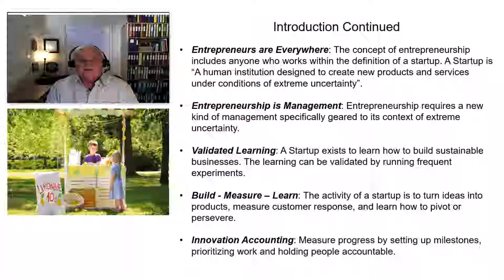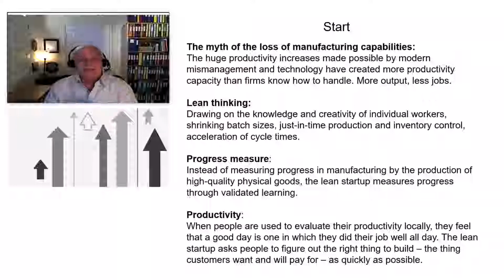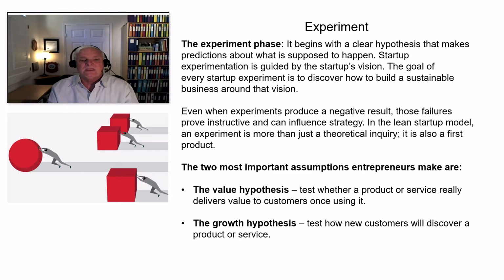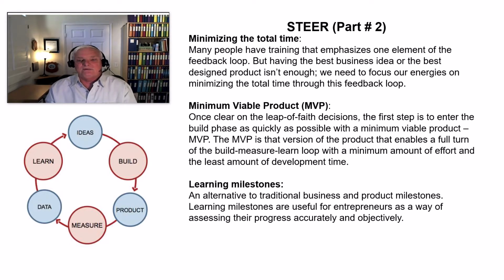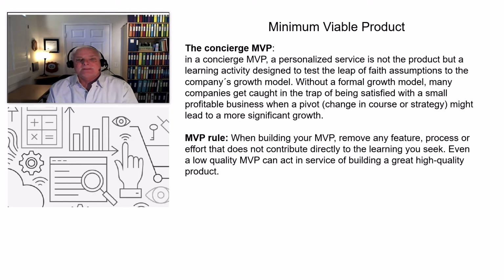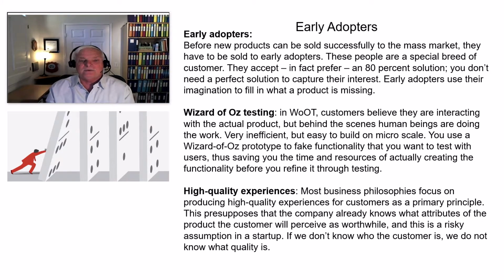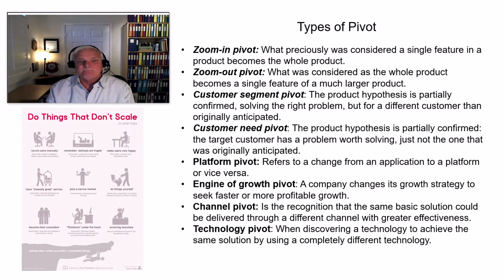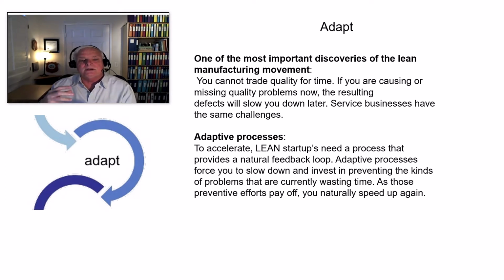XSLD Week 1 Lecture